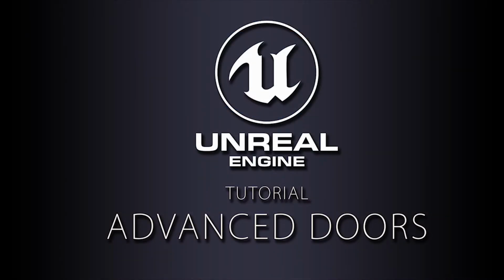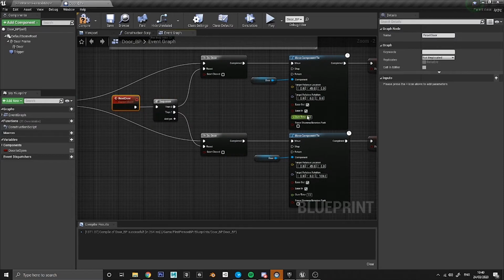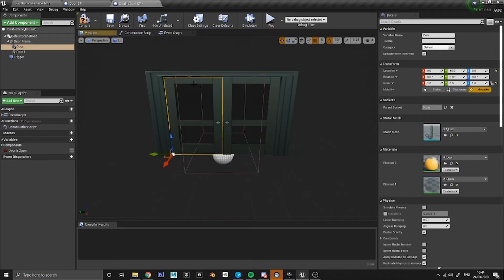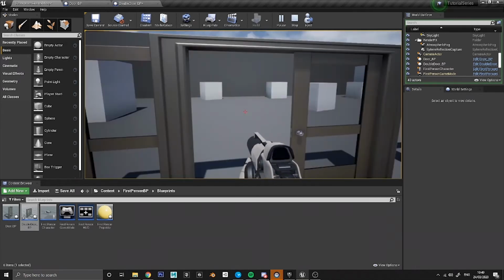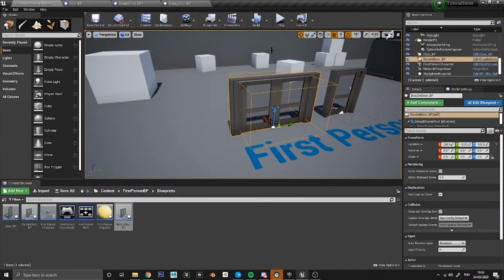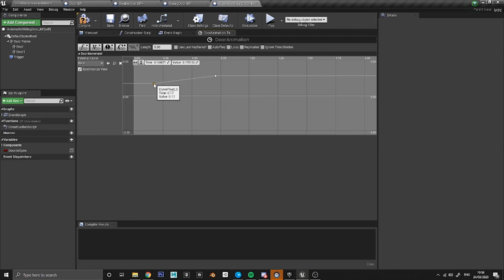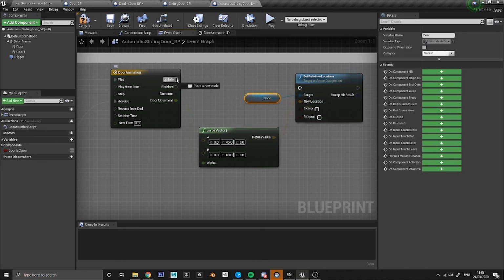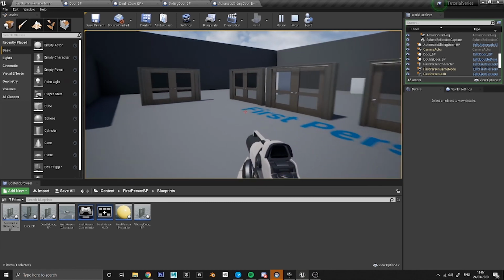Unreal Tutorial Advanced Doors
In this tutorial, we continue on from the basic door tutorial and look into creating various types of doors including double doors and sliding door in UE4 blueprints.